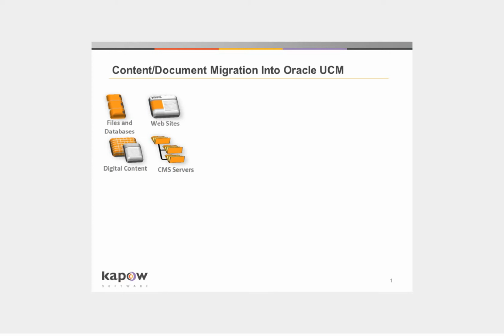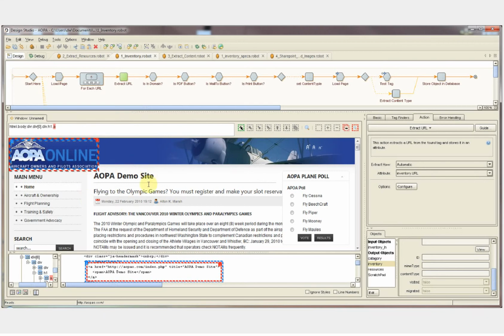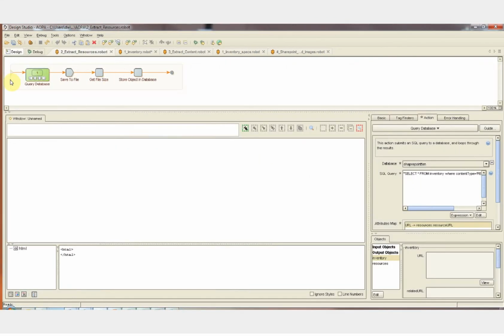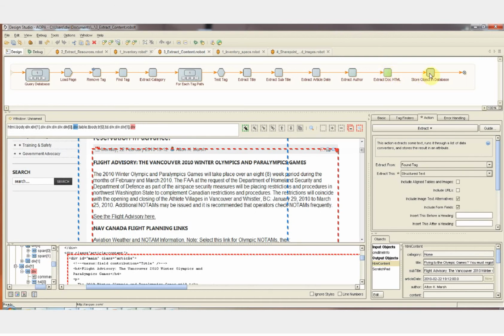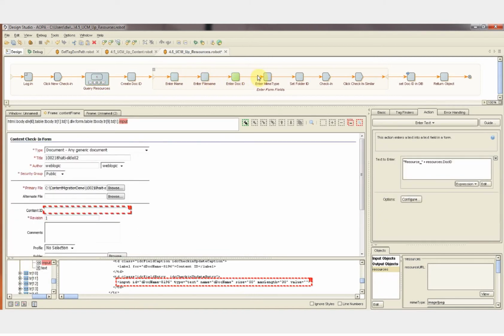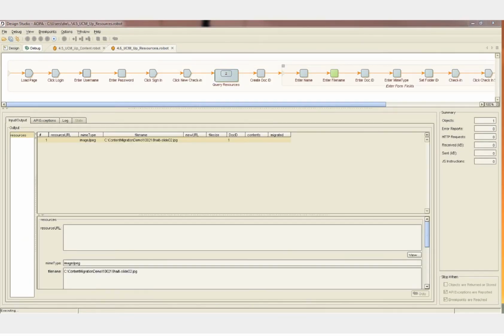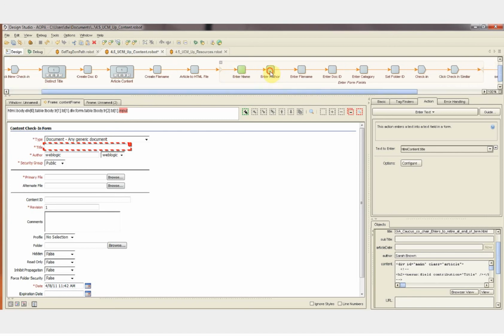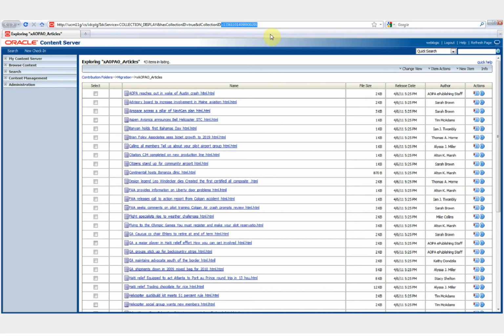Automating Web Content Migration Into Oracle UCM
Demonstration of web content migration into Oracle UCM using Kapow Katalyst.